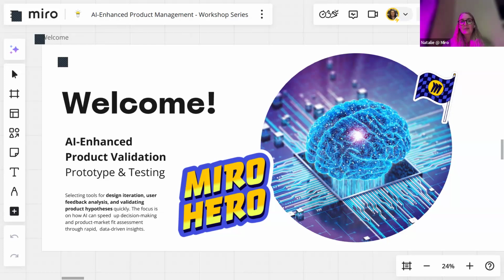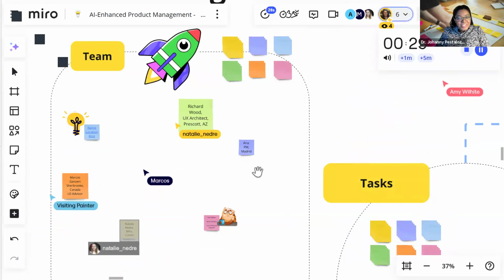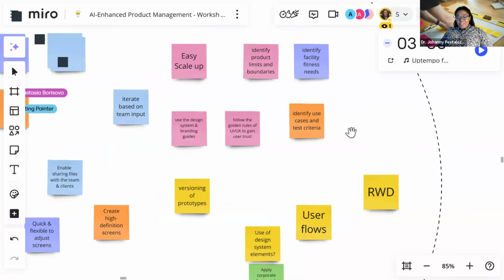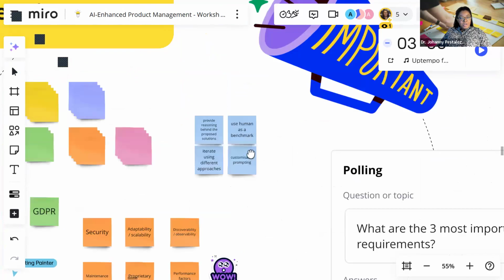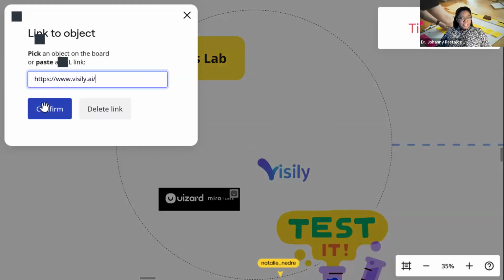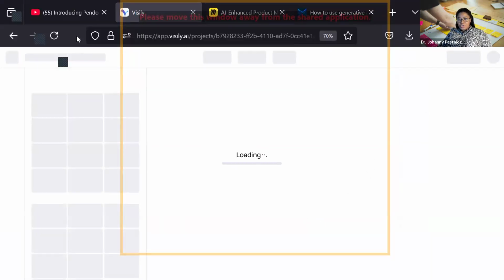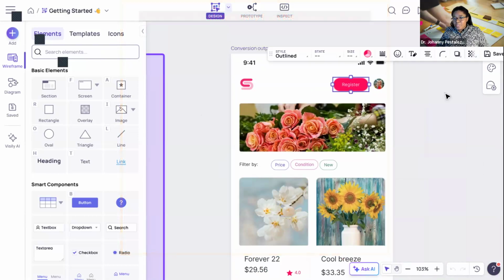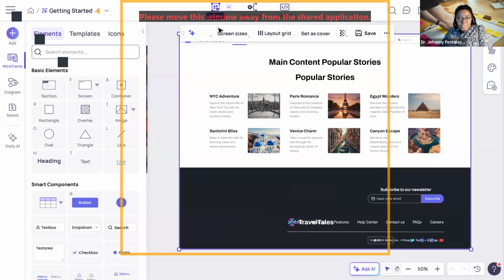Miro Community Event: AI-Enhanced Product Validation (Prototype & Testing Phase)